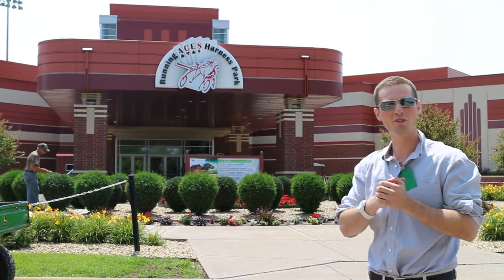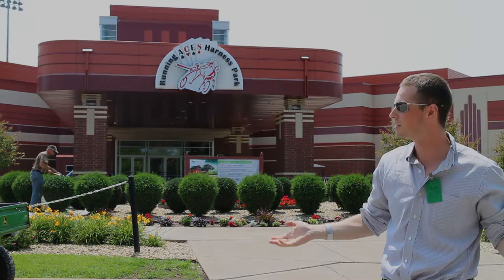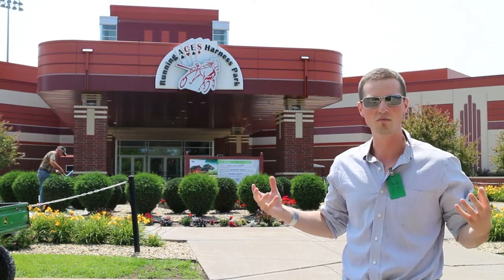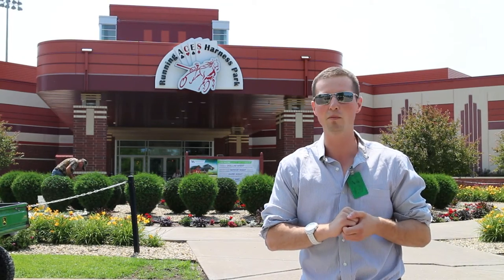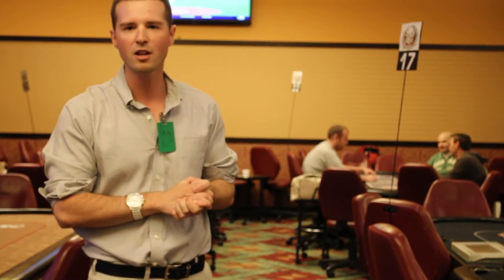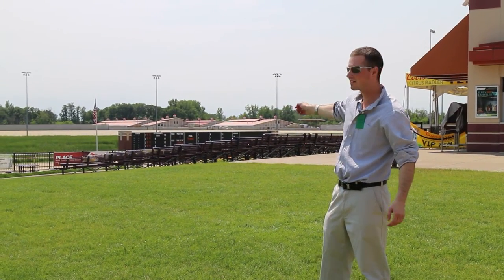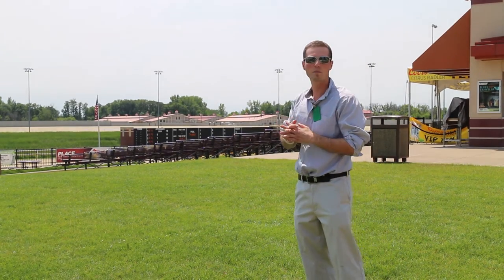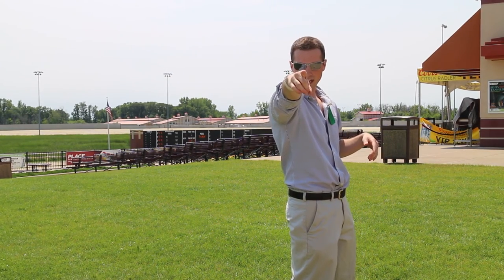Midwest Tour - Running Aces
Season 1 of Strategic Adjustments casino vlog.

Strategic Adjustment brings you Running Aces Harness park. They offer many services at a high standard. (Link Below) Go check them out!
Running aces Harness Park - Runningacesharness.com/index.php